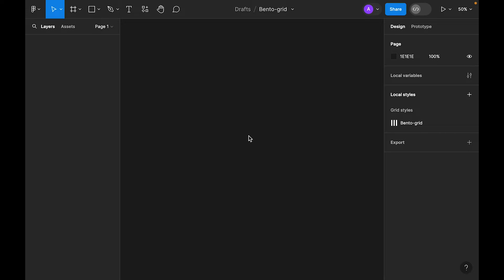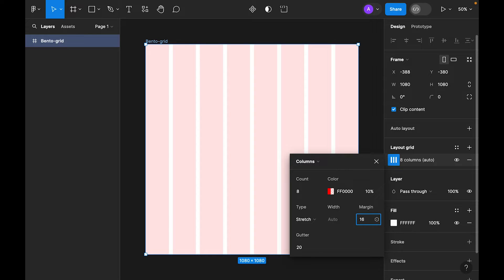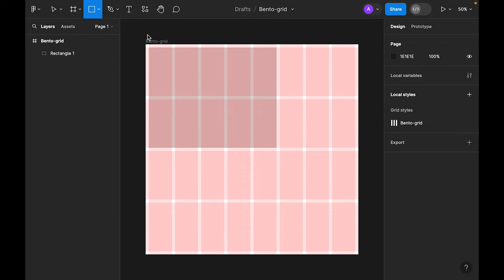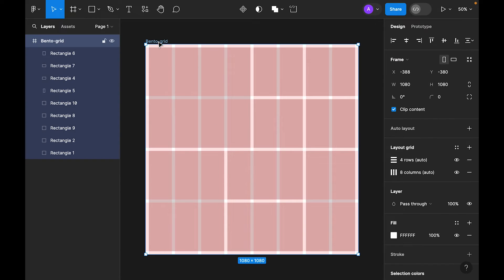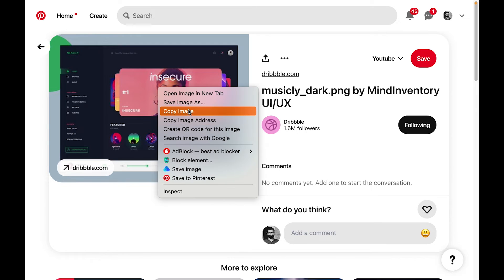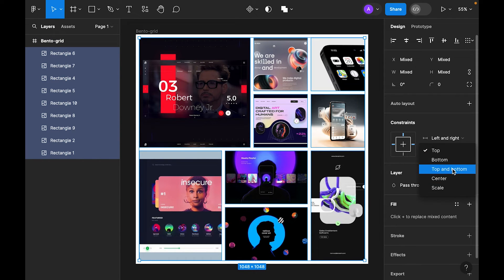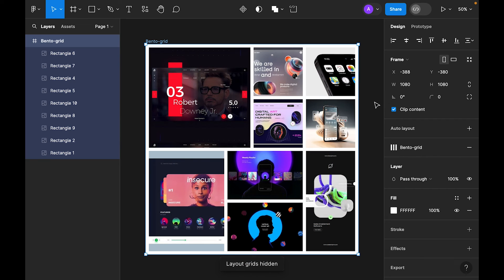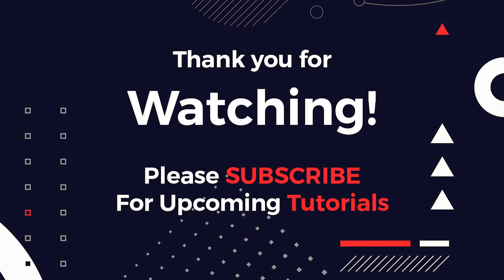Bento Grid Figma Tutorial - Responsive Design 2024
In this Bento grid figma tutorial you will learn how to create responsive bento grid design. I’ll make bento grid layout or bento grid portfolio to use this bento grid style for website design, Wordpress, html & css & Webflow. This bento grid generator is helpful to create instagram style post with responsive design trend 2024.